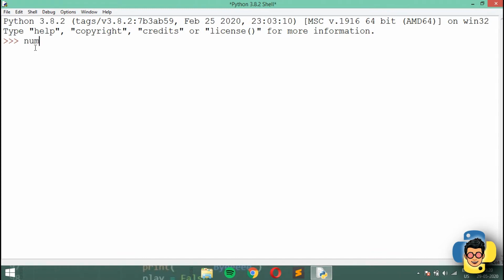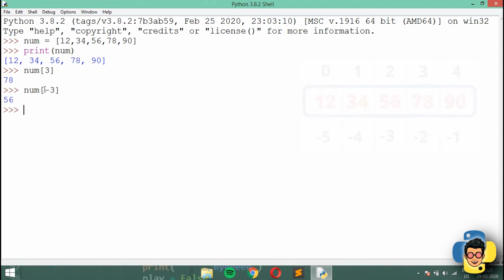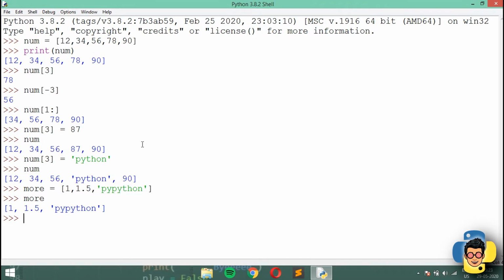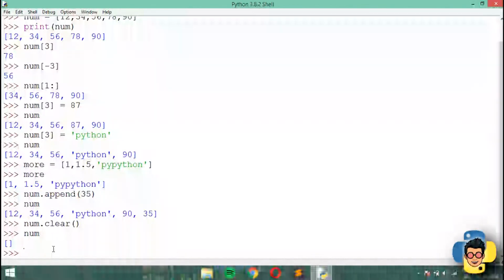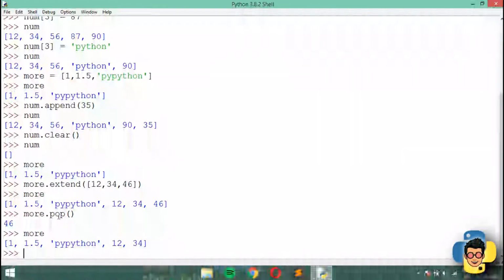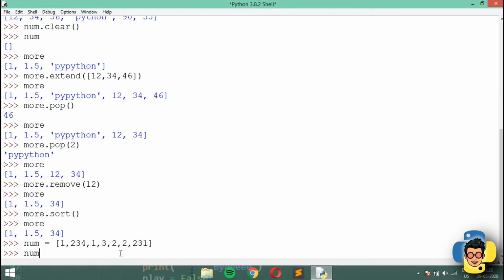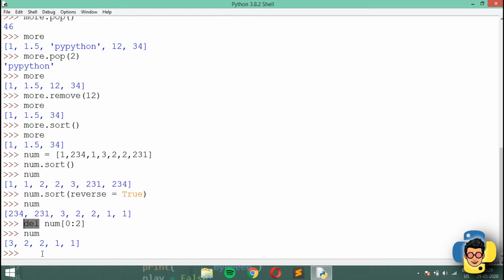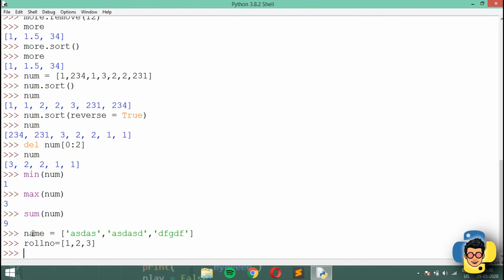Lists in Python | Easy way to learn Python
This video is going to be about Lists in python.
Just like variables, lists too, are used to store data. The main difference is that list is a collection of such variables, which makes it easier for the programmer to store similar data under a single name. They also provide a way of labelling data, which can be used in future. Easy yet important topic, if you want to get started with any programming language.